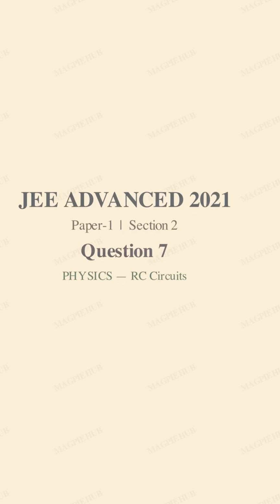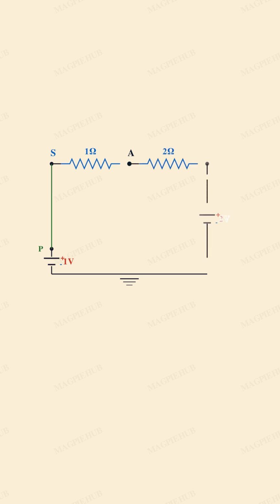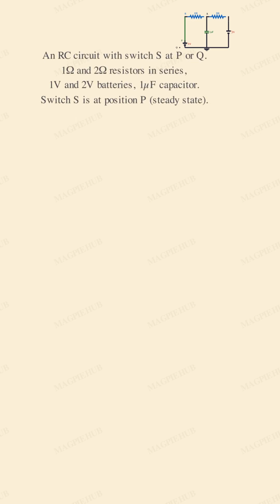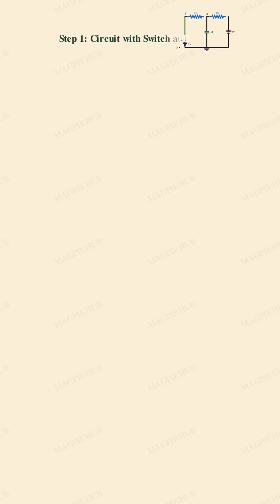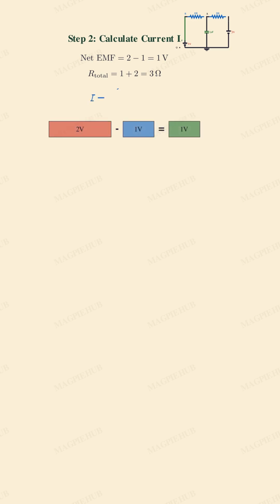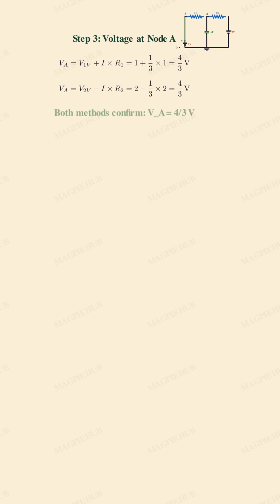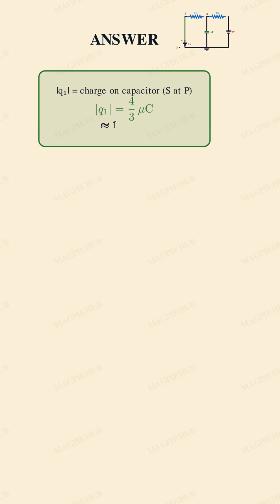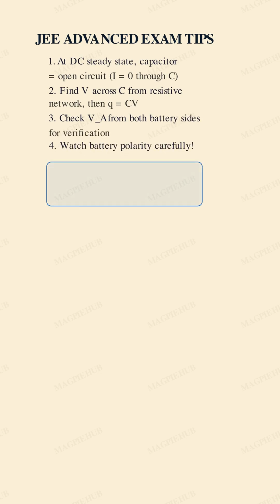JEE Advanced 2021 Physics Q7 RC Circuit q1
JEE Advanced 2021 Paper-1 Physics Question 7 - Solved with step-by-step animated explanation!
In a DC circuit with resistors and a capacitor, when switch S is at position P, we find the steady-state charge q1 on the capacitor. Using Kirchhoff's laws, the current is I = 1/3 A, the voltage across the capacitor is V_A = 4/3 V, giving q1 = 4/3 microCoulombs = 1.33 microC.
This video covers:
- Kirchhoff's voltage and current laws - Steady-state analysis of RC circuits - Capacitor voltage in DC steady state - Charge calculation Q = CV